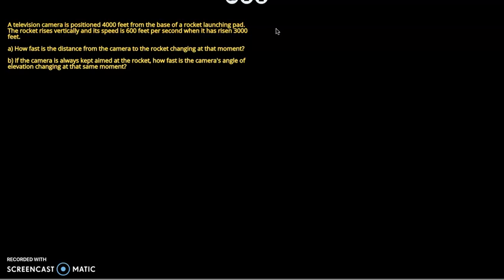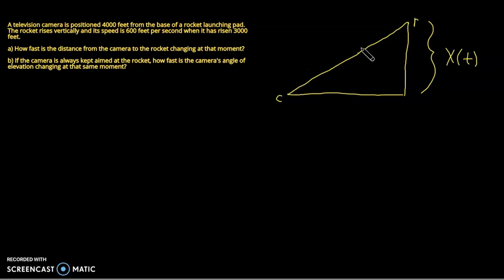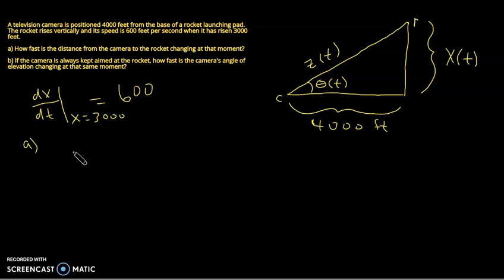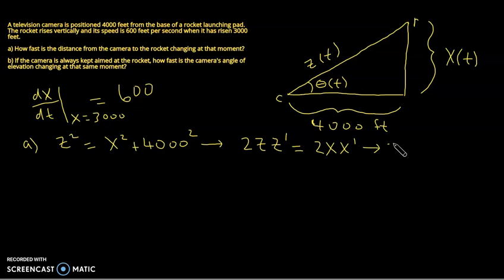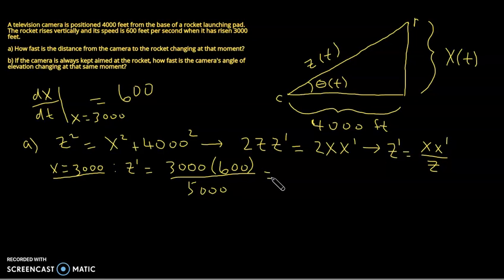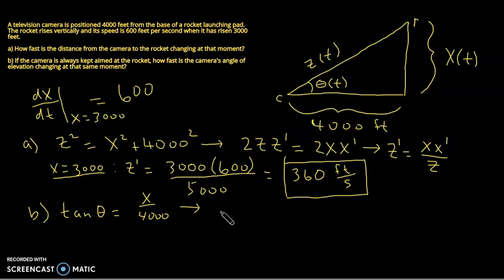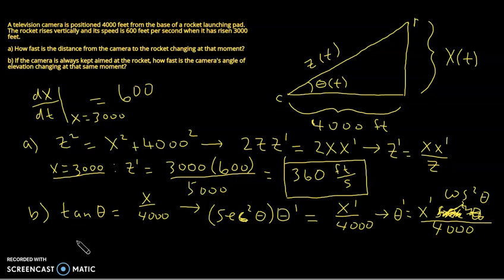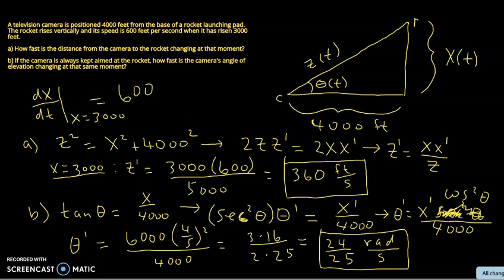Rocket Camera Related Rates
A related rates problem involving a rocket launch.